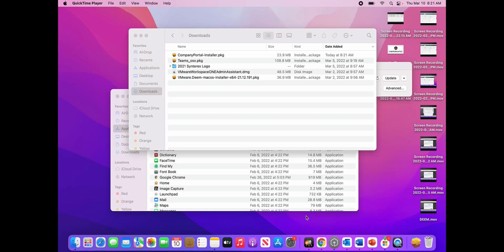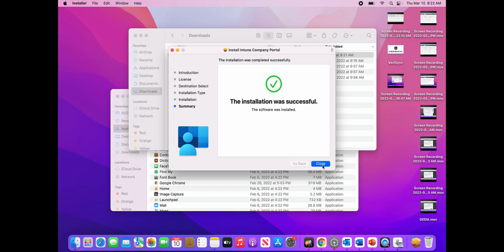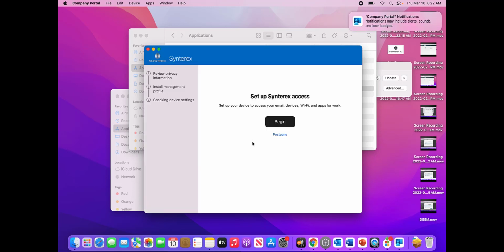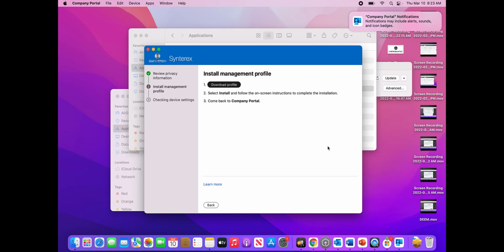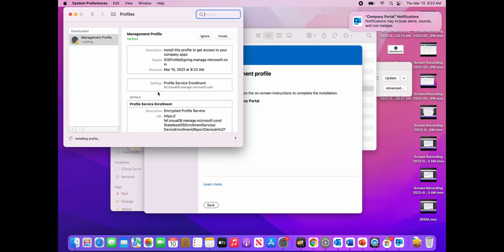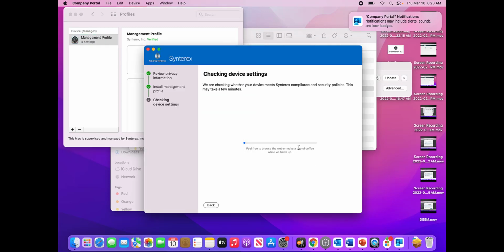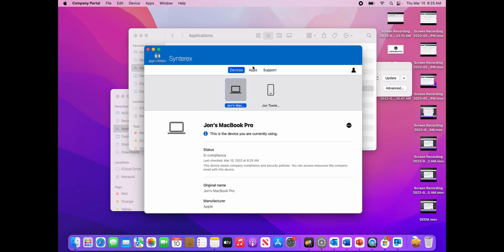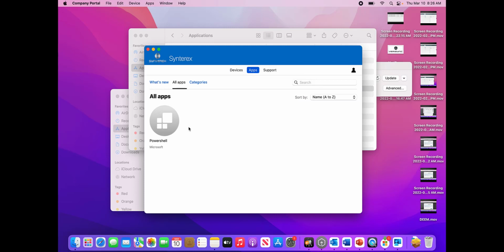MacOS Enrollment Experience for Microsoft Endpoint Manager 2022